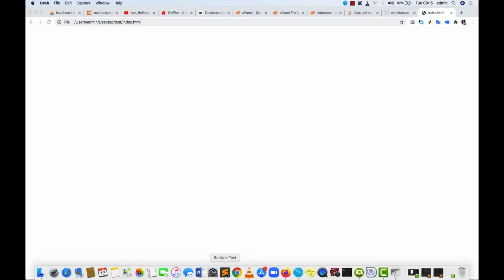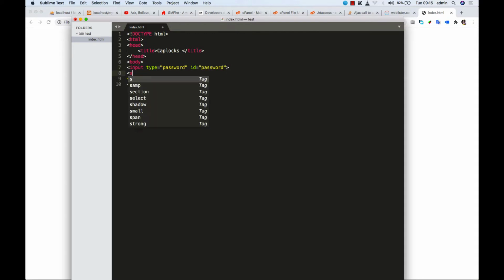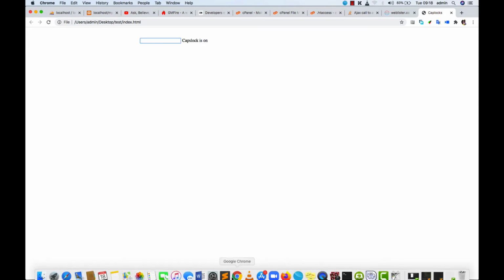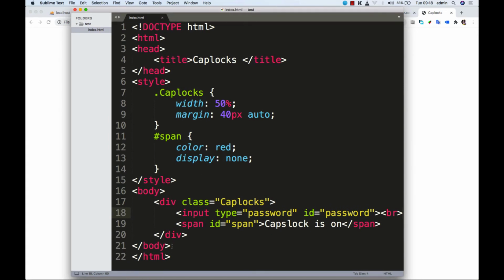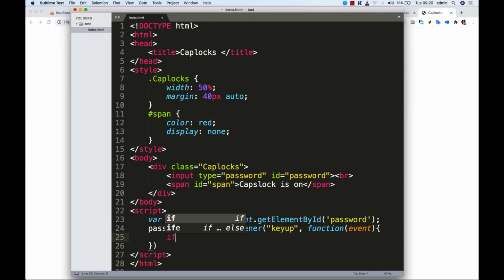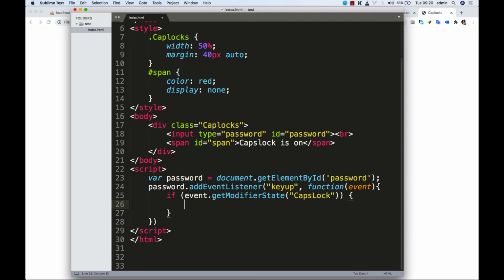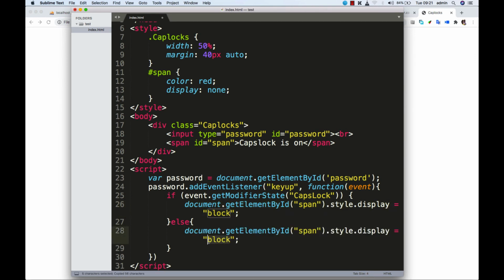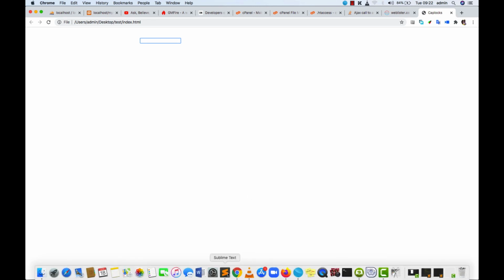CapsLockOn With Javascript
Let your users check if you they have their CapsLock on when typing their password.